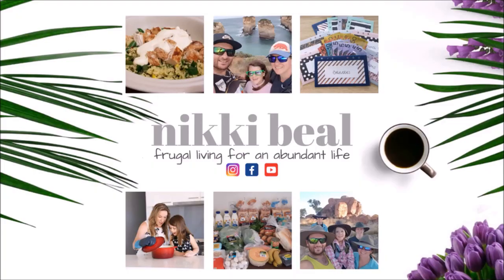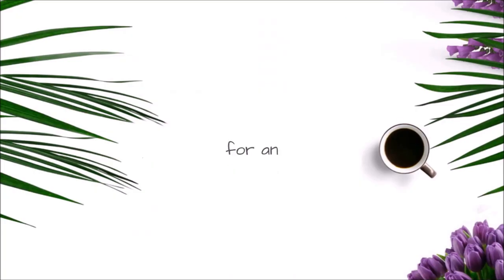MINI SAVINGS CHALLENGE! March ~ Keep The Change | gazelle intense savings tips making finance fun!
March's Mini Savings Challenge is "Keep The Change!"

* Keep your coins
* Keep your $5 notes
* Round up to the nearest $1, $5, $10!
* Set up 'Sweeps' in your online banking
... You choose how you want to play!!

Don't forget to let me know how you go!

Whether you save $20 or $200 it will all be worth it.

Are you all about that budgetlife? If so, we should totally hang out! Come say G'day at

I'd love to catch up!

About me: Hey! I'm Nikki ~ Debt Slayer, Financial Freedom Fighter & Mumma to three.

I am a Family Finance and Frugal Living blogger, who loves to travel, visit museums and drink cheap wine.

I also love batch cooking, yoga pants and Crispy M&M's, but mostly I am passionate about showing others how to live a 'Champagne Lifestyle on a Passion Pop Budget'.

I'm all about sharing budgeting tips, frugal living hacks and getting more bang for your buck so you too can live the life you want.

Whether you find me here or abroad in internet land, you will always find me being a frugal rebel with a cause; - helping others Escape The Grind.